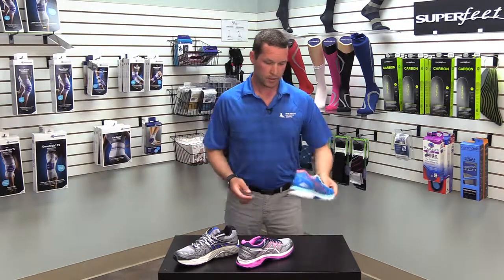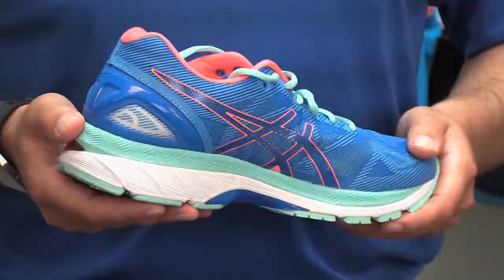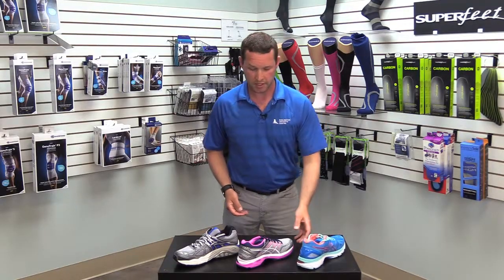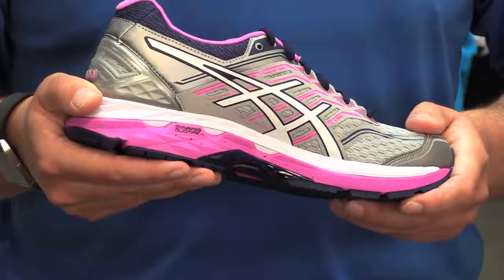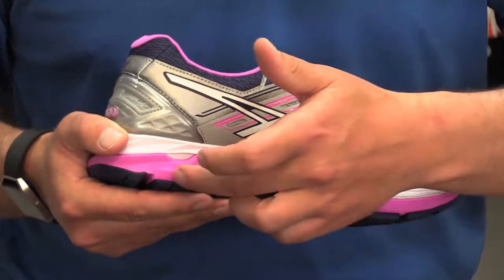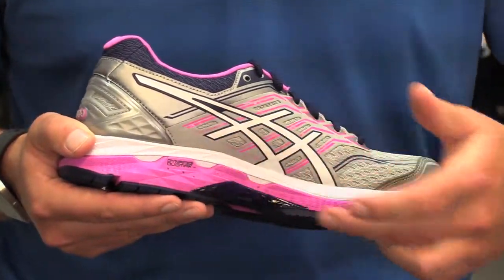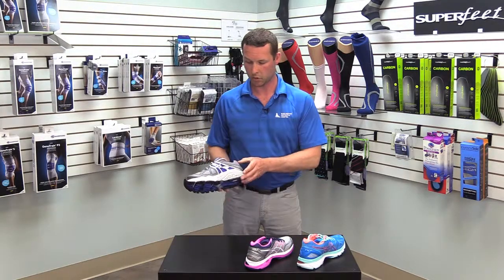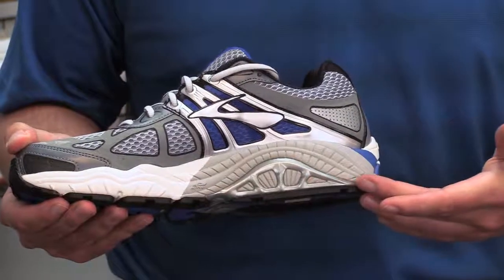Finding the Right Shoe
It's very important to get yourself into the right shoe. There's a lot of running shoes out there ranging from a neutral cushioning shoe like the GEL Nimbus or the GT 2000 which gives you some moderate support, or a maximum support shoe like the Brooks Beast.
It's really important to come in and get a proper gait analysis and a fitting with us so please book an appointment and we can get you fitted in the right shoe.

Presented by Burlington Orthotic Centre